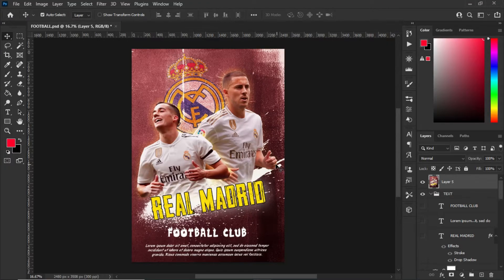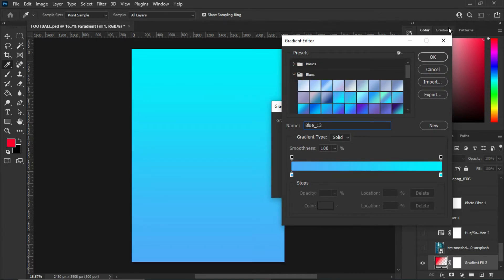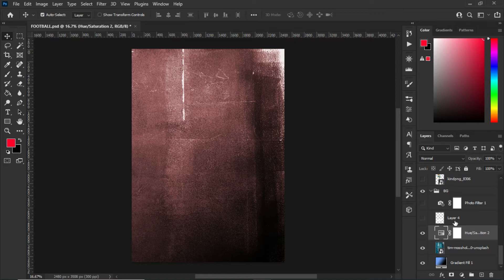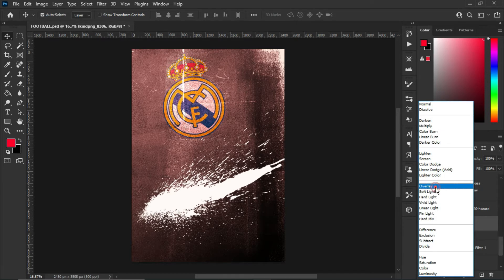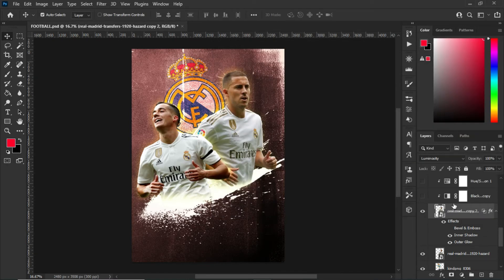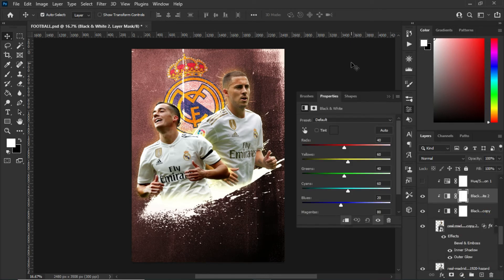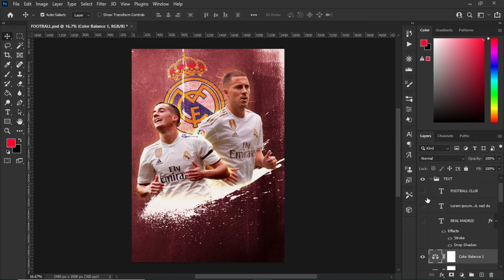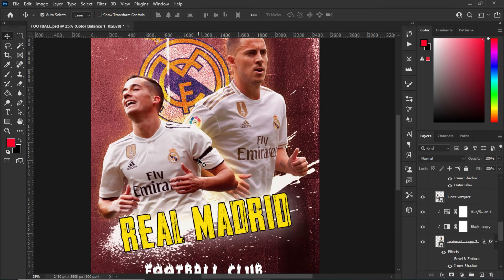Simple Photoshop Tutorial | Football Players Photo Manipulation | Poster Design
Kinston Designs Presents Graphic Design tutorial- software used

What You Want by LiQWYD & Luke Bergs

This tutorial is about designing football poster in Adobe Photoshop CC. In this tutorial, I will show you step by step how to design a football poster  in Adobe Photoshop. Try to watch my all tutorials.

photoshop tutorials
photoshop online tutorials
Simple Photoshop Tutorial
Football Players Photo Manipulation
Poster  Design
football skills
football poster
Adobe Photoshop
football players posters
tutorial
sports poster tutorial
football poster tutorial
soccer poster tutorial
simple photoshop tutorial
premier league poster
photoshop poster tutorial
photoshop sports tutorial
photoshop soccer edit
photoshop soccer poster
sports poster
photoshop football edits tutorial
football poster
learn photoshop
soccer poster